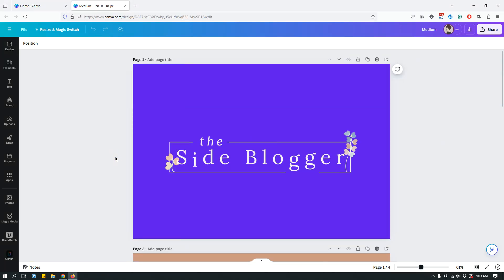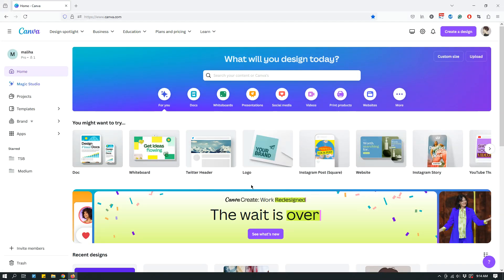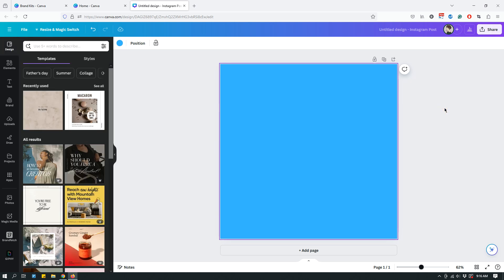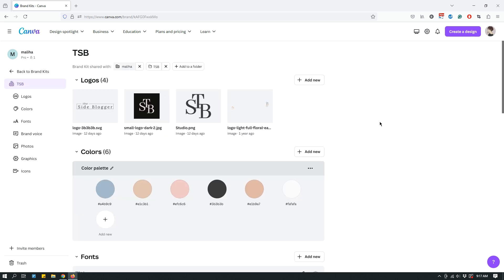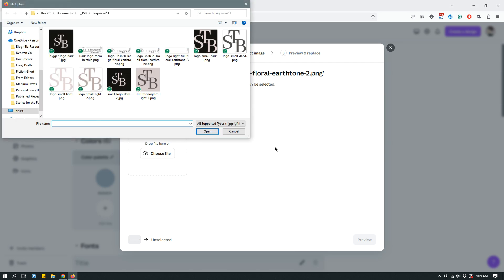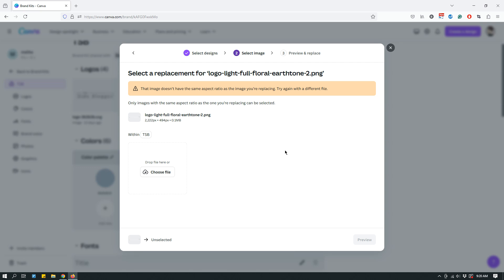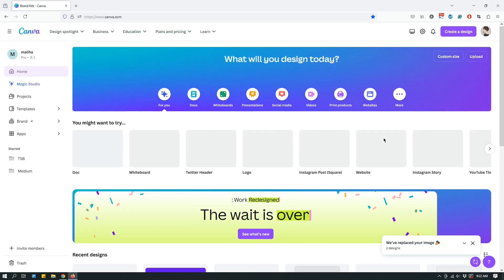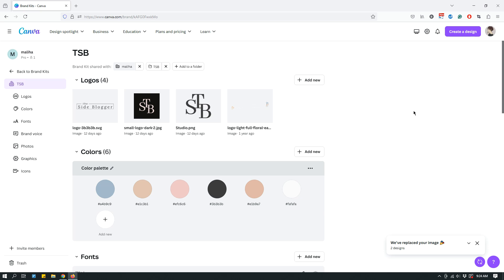Replace Logo Across Multiple Designs in Canva